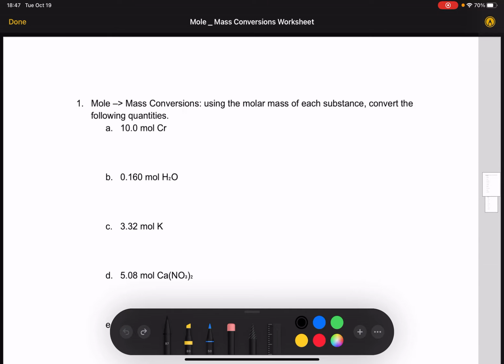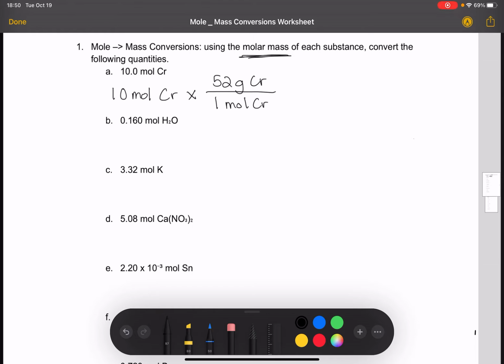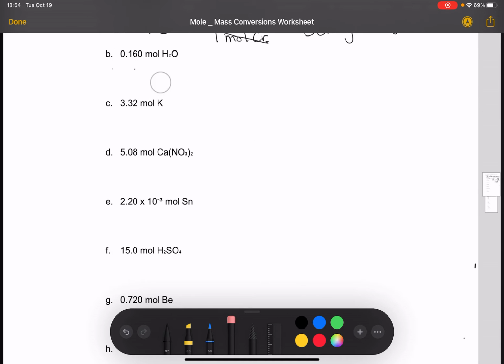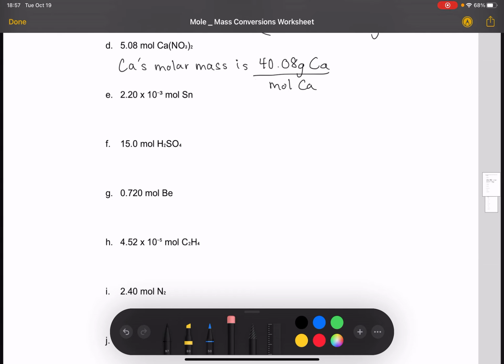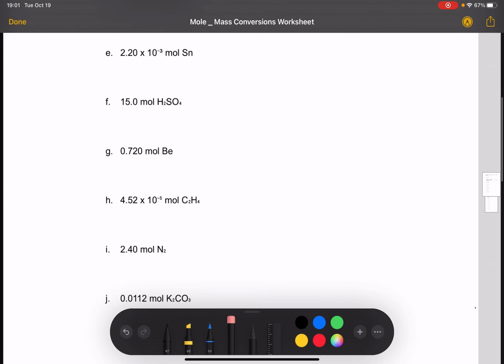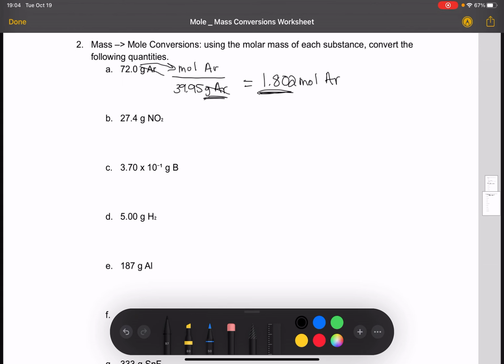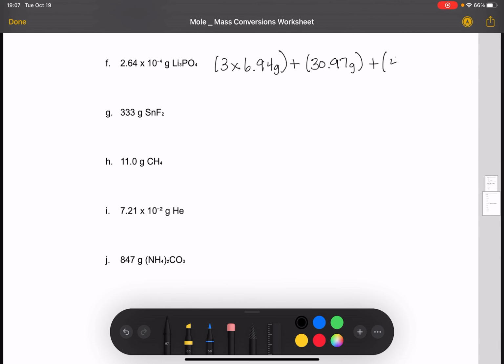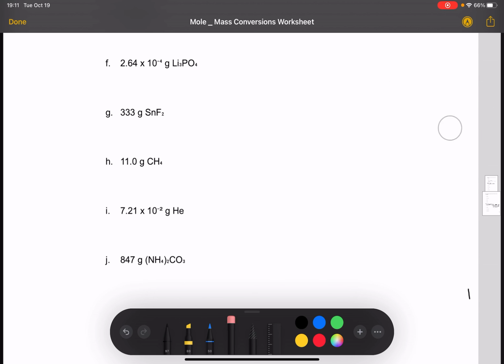Mass | Mole Conversions